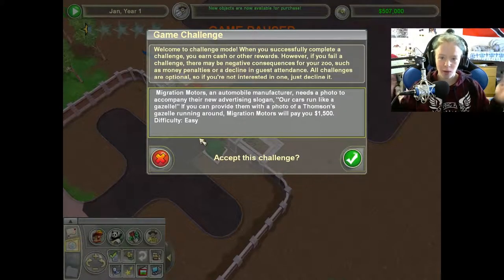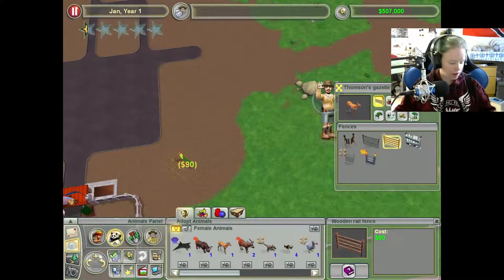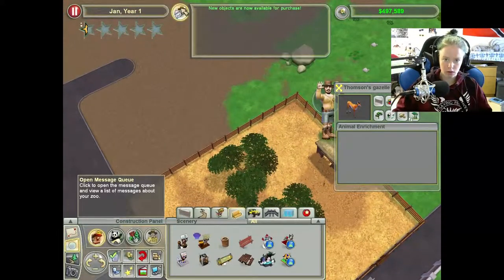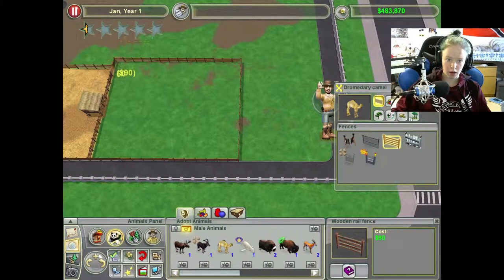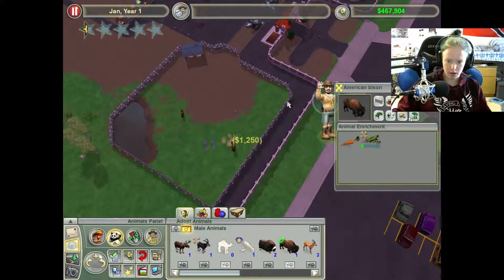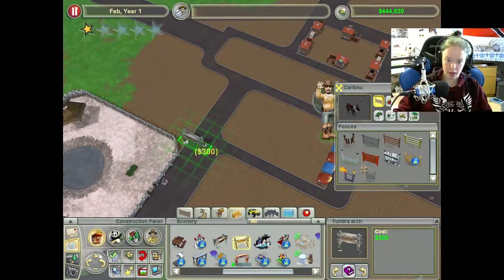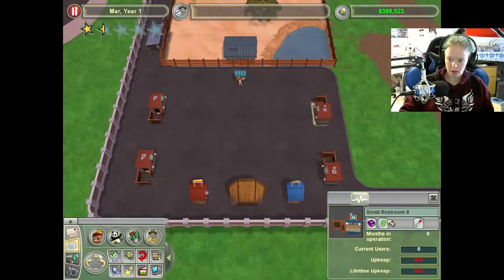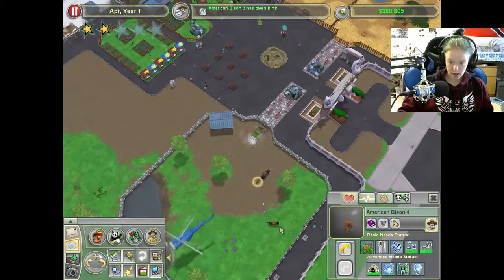THIS IS MY CHILDHOOD!!// Zoo Tycoon 2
hey whats up shadows welcome to the Description!

today I take a trip down memory lane and nostalgia boulevard into a town called my favorite computer game ever when I was like 6!

We're playing zoo tycoon..can you tell?